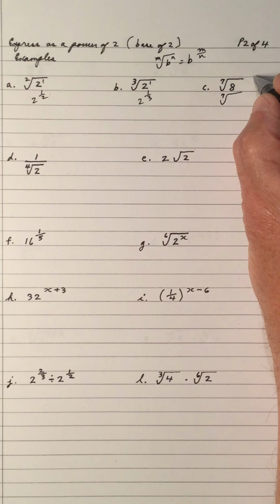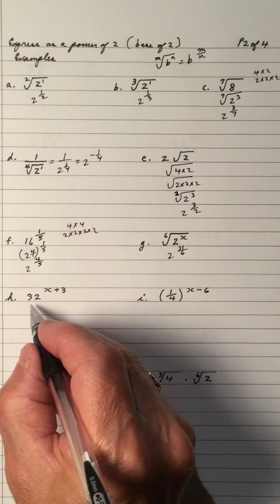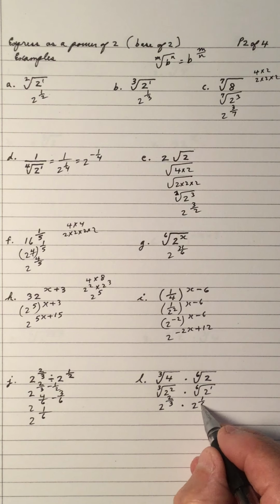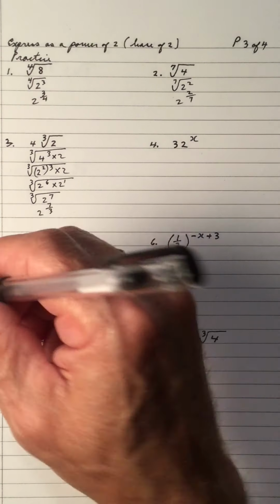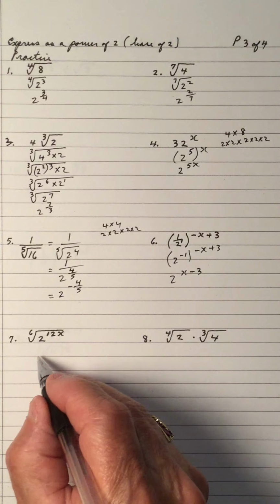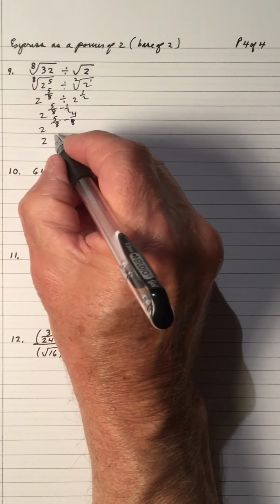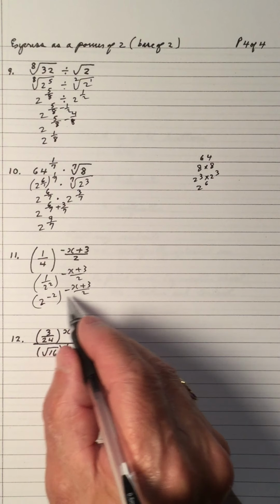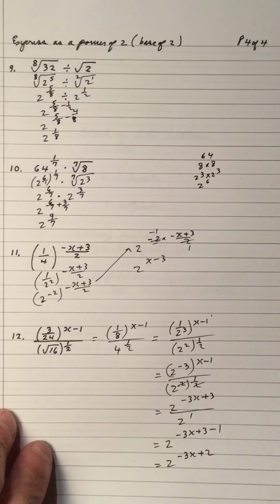Express as “a power of”